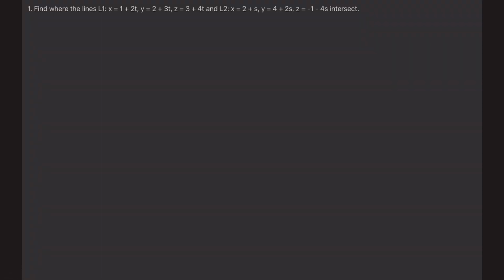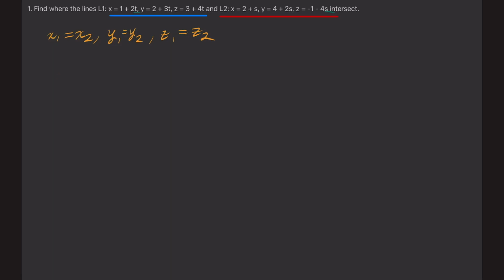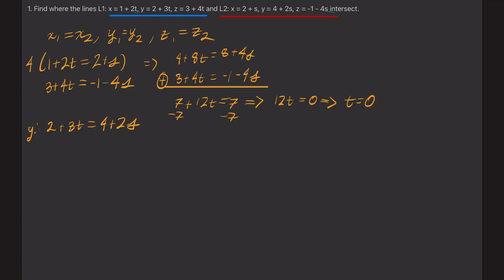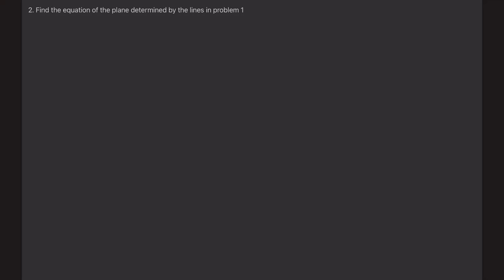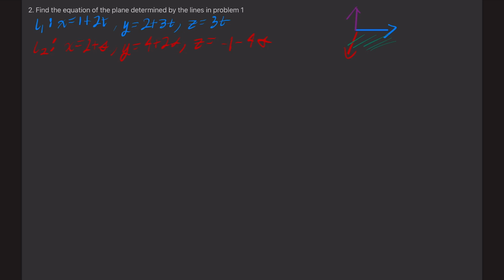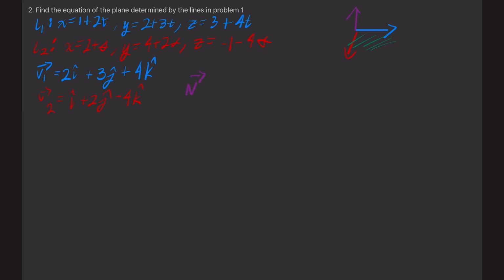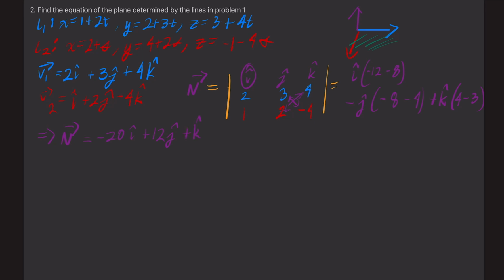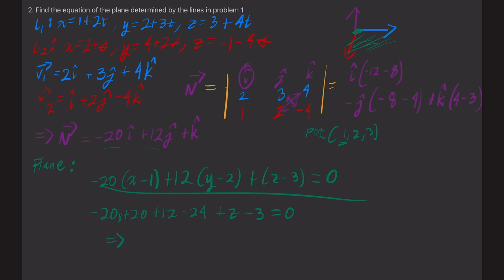Systems of Parametric Equation, Vector Cross Product, and Vectors Normal To a Plane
Civil Engineering Student and Math Tutor from the University of Louisville.
PROBLEMS:
1) Solving a system of parametric equations
2) Finding the plane made by two intersecting lines.

NOTES:
*Next time turn on the light pointing at my face (results in better image).
*Next time talk faster, maybe try writing the problems out first, then discussing